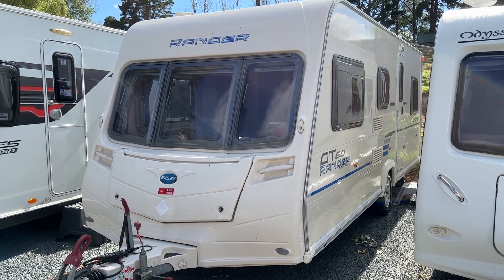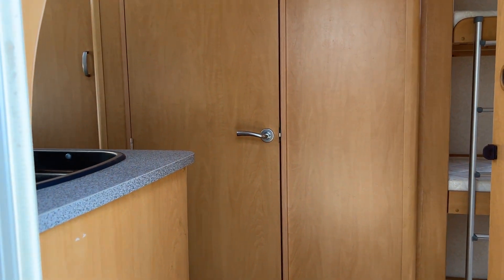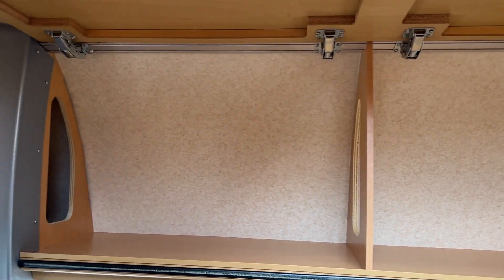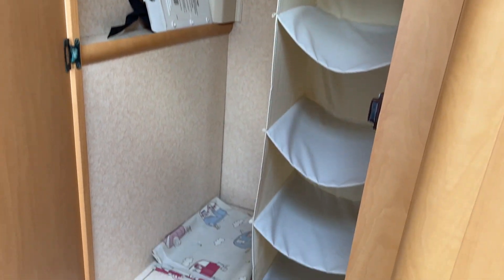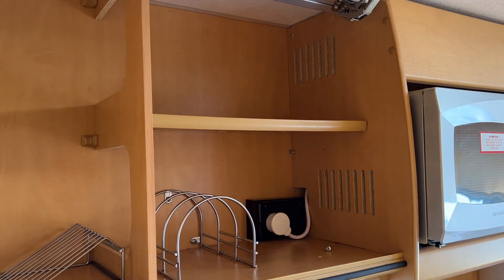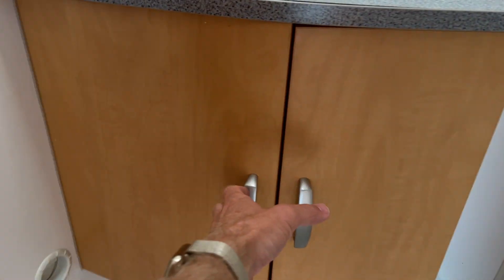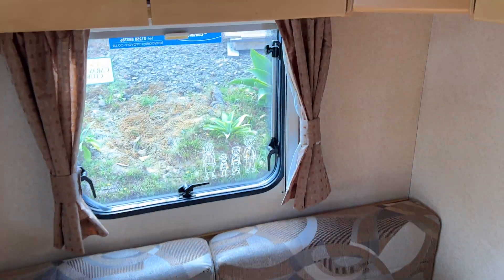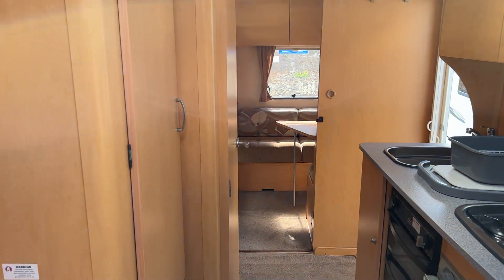Bailey Ranger GT 6 berth, storage walk through.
In this video, I show off all interior storage in the 6 berth Bailey Ranger GT